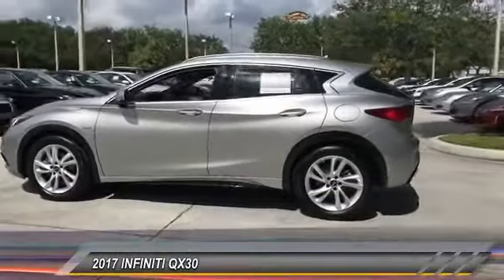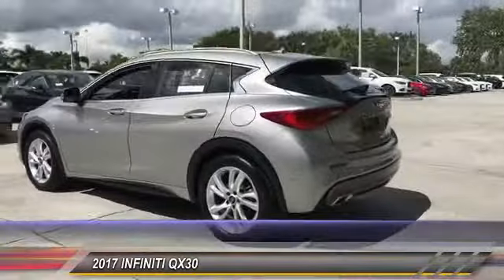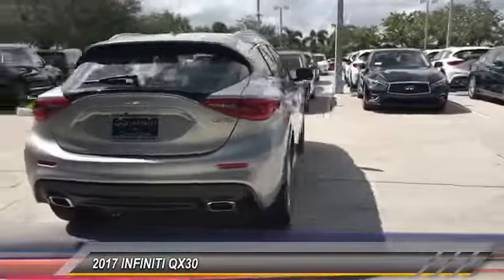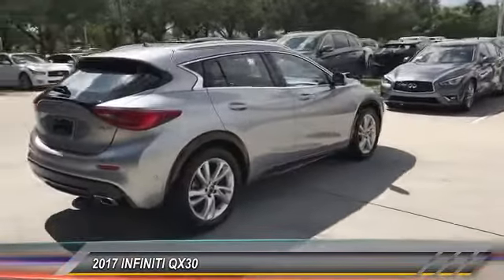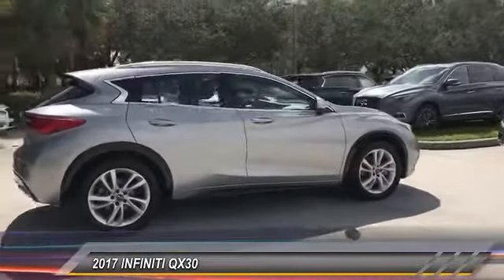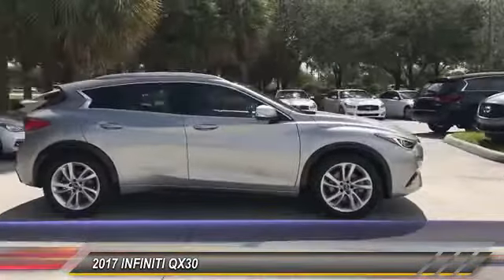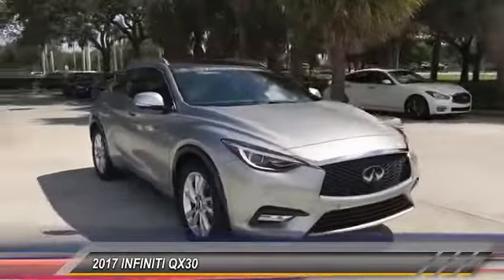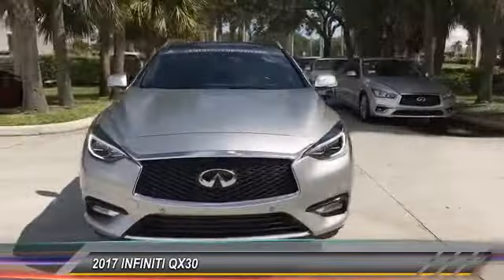2017 INFINITI QX30 Coconut Creek FL SP6755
2017 INFINITI QX30 Premium

5501 W. Sample Road

Around View Monitor Blind Spot Warning Color Center Meter Display Forward Emergency Braking Front & Rear Parking Sensors High Beam Assist INFINITI InTouch Navigation System Intelligent Cruise Control Intelligent Park Assist Navigation Package Technology Package. 33/24 Highway/City MPG INFINITI Certified Pre-Owned Details:brbr  * Limited Warranty: 72 Month/75000 Mile (whichever comes first) Limited Warranty from original in-service date for vehicles under 15000 miles 72 months/Unlimited miles from original in-service date for vehicles over 15000 miles and under 2 years old 24 months/Unlimited miles from certifiedbr  * Warranty Deductible: $0br  * Vehicle Historybr  * 167 Point Inspectionbr  * Roadside Assistancebr  * Includes Rental Car and Trip Interruption ReimbursementbrbrbrReviews:brbr  * Easy to maneuver around town; high-quality interior looks sharp and comes pretty well equipped; multiple driver assistance features are available to help keep you safe. Source: EdmundsbrbrbrINFINITI Of Coconut Creek proudly serving the following communities; Broward county Boca Raton Del Ray Beach West Palm Beach Parkland Margate Pompano Beach Miami Dade County Palm Beach County.